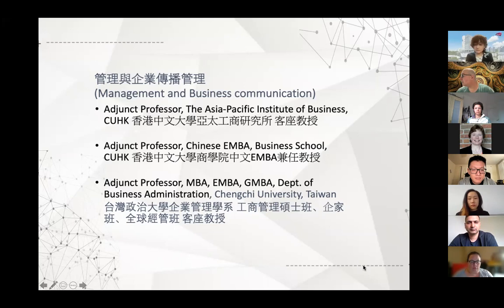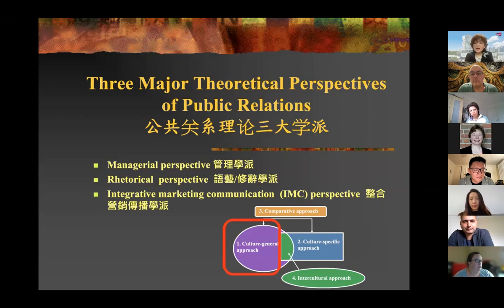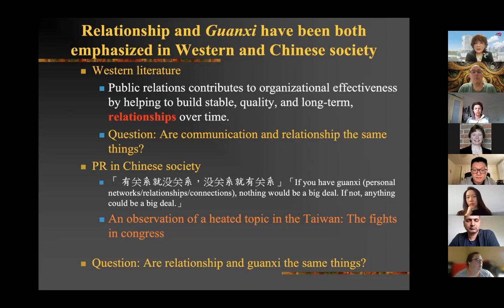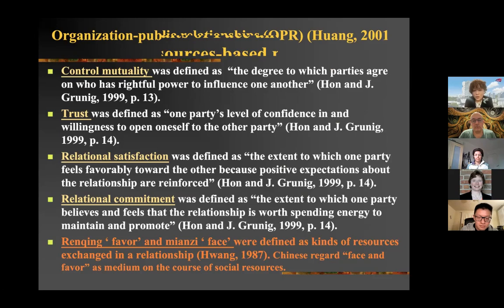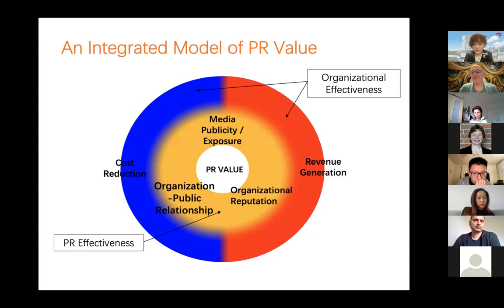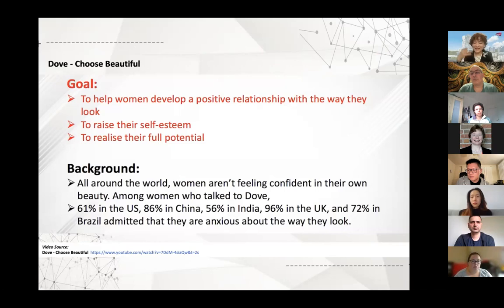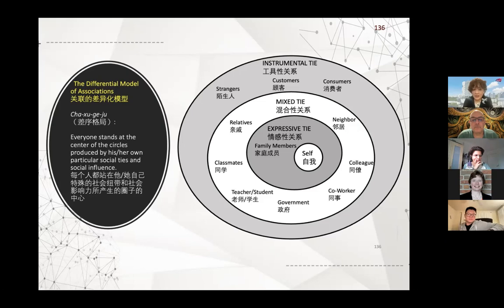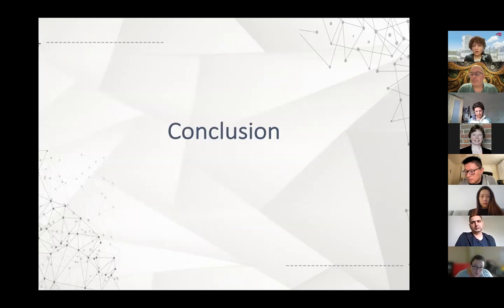Yi Hui Christine Huang, Tales and Lessons of My Academic Journey: When East Meets West, 26 Nov., 21.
Yi-Hui Christine Huang, Chair and Professor at City University of Hong Kong and Emeritus Professor at Chinese University of Hong Kong.

Title: Tales and Lessons of My Academic Journey: When East Meets West

Abstract

I will share my research journey over the past 20 years along the theme on “when East meets West.” In particular, four theoretical models, i.e., three theoretical perspectives of public relations, Organization-Public Relationship Assessment (OPRA), Chinese Relationalism, and Chinese Crisis Communication, will be introduced.

Biography
Huang has served as the Senior Associate Editor for Journal of Public Relations Research and Communication and Society (ICA affiliated journal), a founding editorial board member for Journal of International Crisis and Risk Communication Research, and editorial boards of more than ten major international SSCI journals (e.g., Journal of Communication and Communication Theory), and regional TSSCI journals in the fields of communications and public relations (PR).

As of January 2021, Professor Huang’s roughly 200 publications have received 3,906 citations in Google Scholar. Her widespread impact has been evidenced by a ranking in one study as the second most-cited PR author in Asia and 18th worldwide and another study as the 8th most productive PR scholar internationally based upon Research Productivity Index. She has received multiple international research awards and recognition for originality, quality, and productivity, including 35 Top Papers and other commendations for research.

Huang received the Best Article Award in Public Relations Scholarship awarded by the National Communication Association, USA, in 2002; the Distinguished Research Award given by the National Science Council, R.O.C., and Research Chair Professorship Award by the National Chengchi University in Taiwan. Moreover, she received the 2012 Vice-Chancellor’s Exemplary Teaching Award at CUHK and the Exemplary Teaching Award, Faculty of Social Science, CUHK, in 2012 and 2016.

In the past 10 years, Huang has delivered 19 international keynotes in the USA, Austria, Australia, Korea, Mainland China, Hong Kong, and Taiwan, testifying to the broad reach and social impact of her work. In addition to keynotes, she has also given about 100 invited presentations at scholarly and professional meetings. She also has been an active contributor to the academic and professional communities. For example, she served as the Vice President of the Chinese Communication Society of the Republic of China.

Readings

Huang, Y. H. (2012). Gauging an Integrated Model of Public Relations Value (PRVA): Scale Development and Cross-cultural Studies. Journal of Public Relations Research, 24(3), 243–65. [SSCI]

Huang, Y. H. (2001). OPRA: A cross-cultural, multiple-item scale for measuring organization-public relationships. Journal of Public Relations Research, 13(1), 61–91

Bedford, O., Huang, Y. H. C., & Ito, K. (2020). An assessment of the relational orientation framework for Chinese societies: Scale development and Chinese relationalism. PsyCh Journal. [SSCI]

Huang, Y. H., Lin, Y. H., & Su, S. H. (2005). Crisis Communicative Strategies: Category, Continuum, and Cultural Implication in Taiwan. Public Relations Review, 31(2), 229–238. [SSCI]